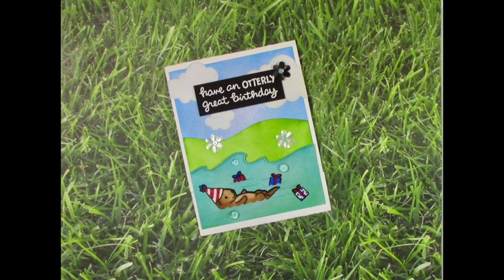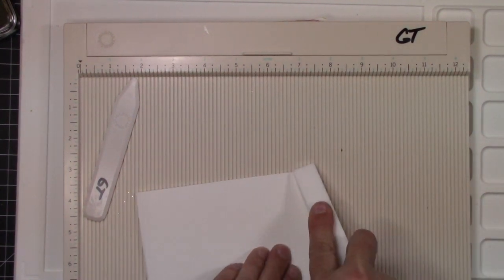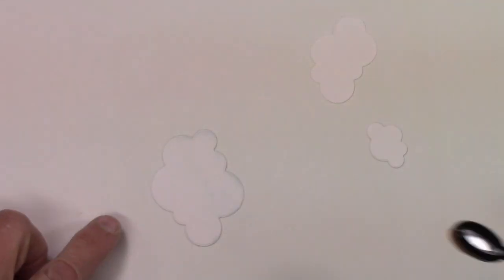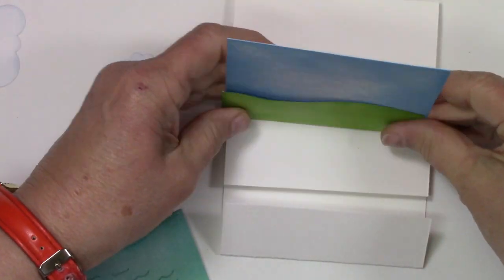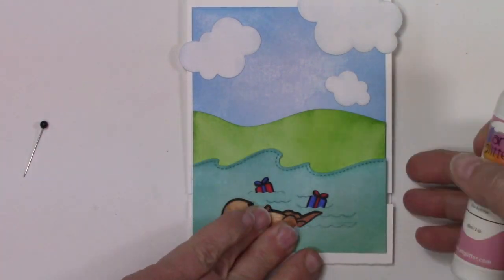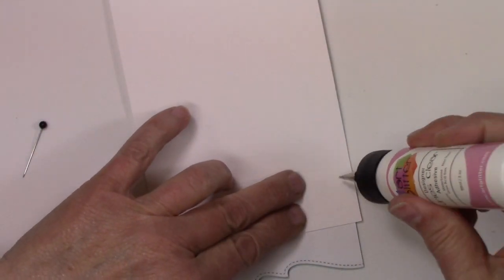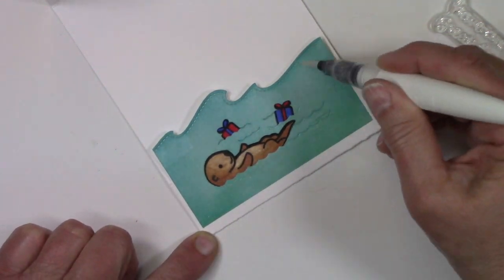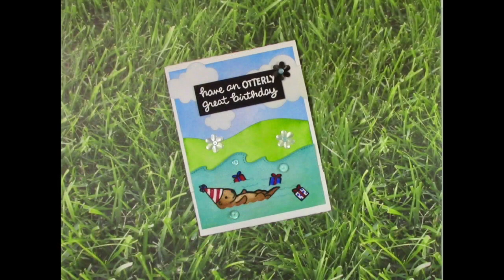How To Make A Matchbook Fold Card! Lawn Fawn Fan Giveaway Hop!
Drawing winner:  Denise P. Congratulations!!

Here's a fun variation of a matchbook card--a new fold for your crafty arsenal!  It's super easy and quick!  Supplies are linked below and over at my blog next stop is: Creastudio Nancy

• Lawn Fawn - Lawn Cuts - Dies - Simple Puffy Cloud Frames

• Scor-Pal Eights Measuring & Scoring Board, 12 by 12-Inch, Space Grooves

• Ranger Ink - Tim Holtz Distress Ink Pads - Broken China

• Ranger Ink - Tim Holtz - Distress Ink Pads - Mowed Lawn

• PS323 Hero Hues Premium Cardstock Pitch Black - Hero Arts

Winner will be announced on at the top of this post June 5, 2020.  Goodluck!!